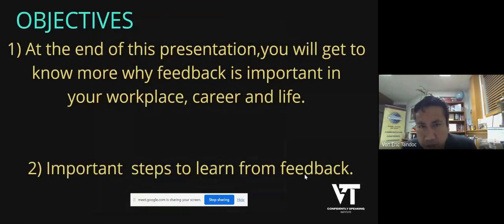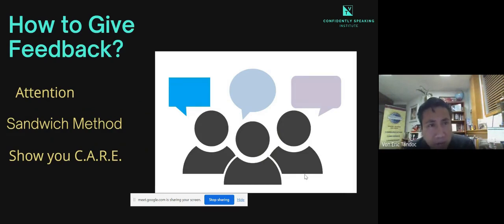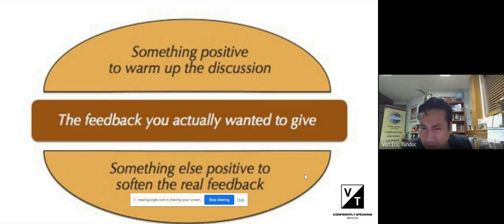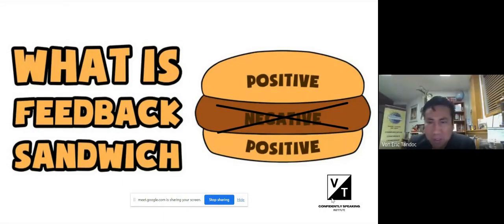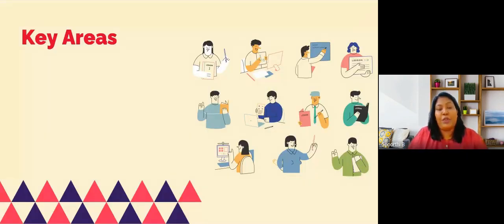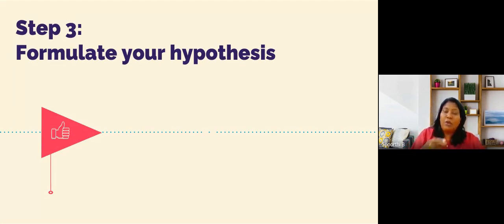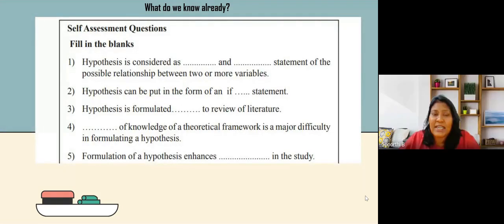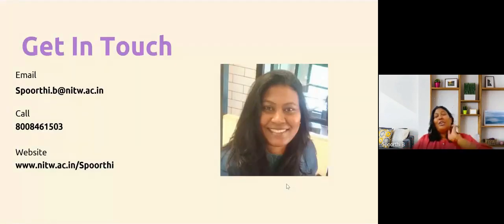Research Methods, Tools And Techniques For Multidisciplinary Research Design (2023-02-20)